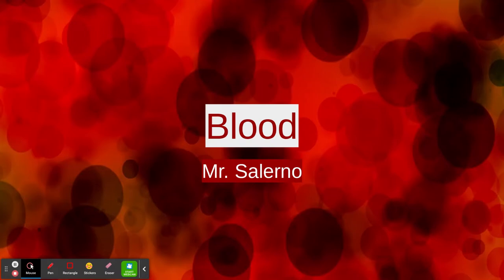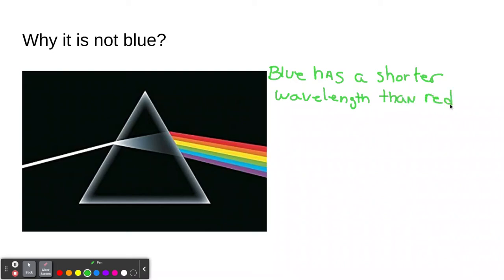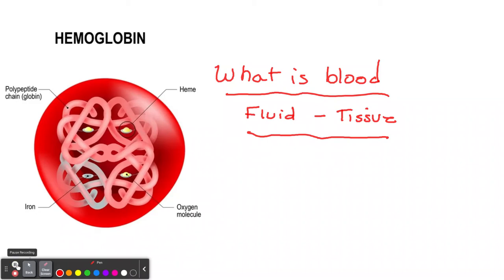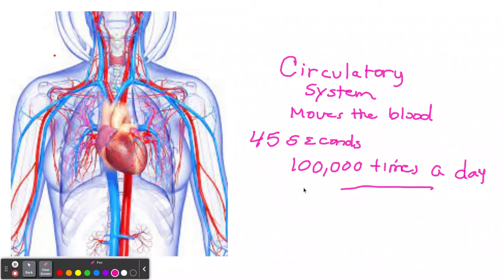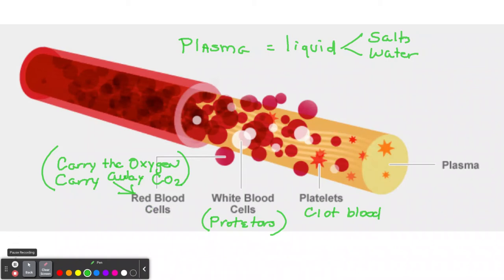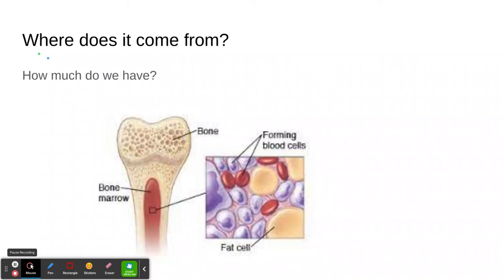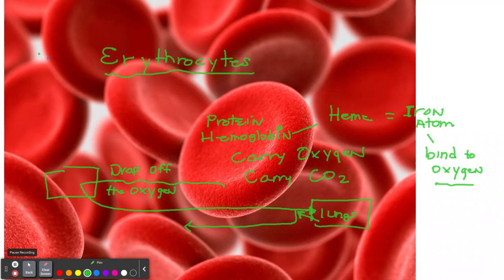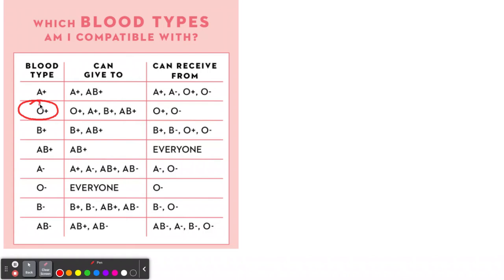Blood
Why do we need Blood?. Blood is not Blue